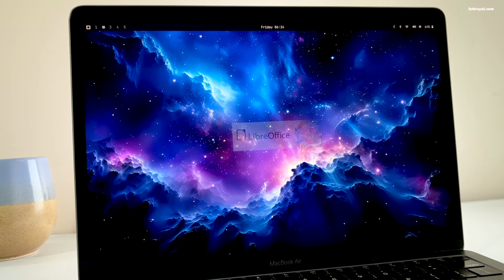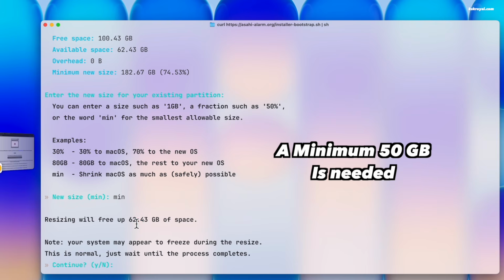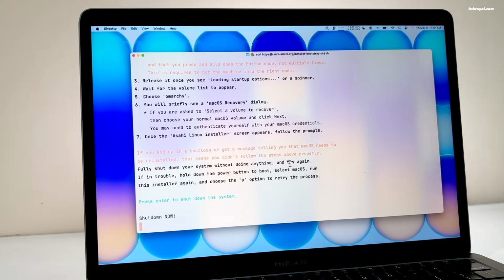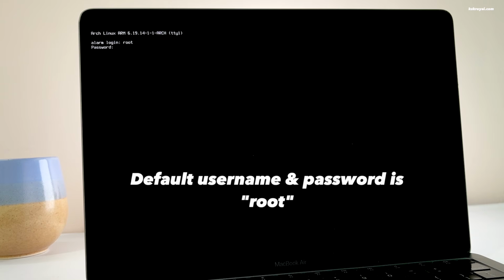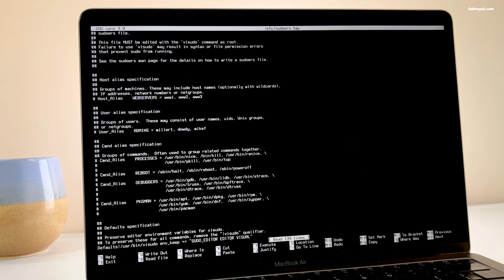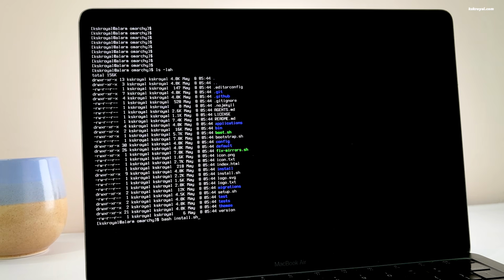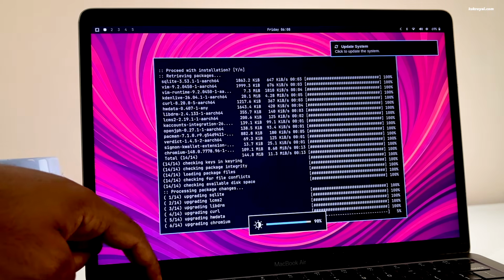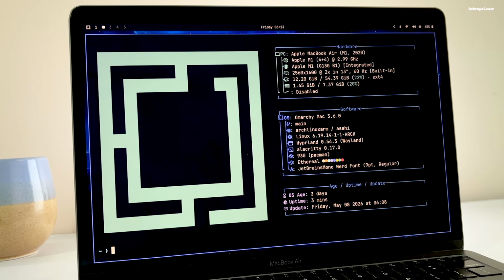How to Install OMARCHY ON Apple Silicon Natively (M1 & M2) | Ultimate Guide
Learn how to install Omarchy Linux natively on Apple Silicon (M1 & M2) for maximum performance. This Easy guide helps you through the native installation of DHH’s opinionated Arch Linux + Hyprland setup, leaving slow VMs and into a high-performance bare-metal environment. Omarchy is the ultimate developer workflow created by DHH. By leveraging the Asahi Linux, it brings the beauty of Hyprland tiling window management and terminal centric design directly to your Mac hardware.

How to prepare your M-series Mac for Linux
Installing the Arch based Asahi Linux kernel.
Running the Omarchy 3 installation script natively.
Optimizing GPU acceleration, Sound, and Wi-Fi on Apple Silicon.

*KSK ROYAL*
    *MereSai*